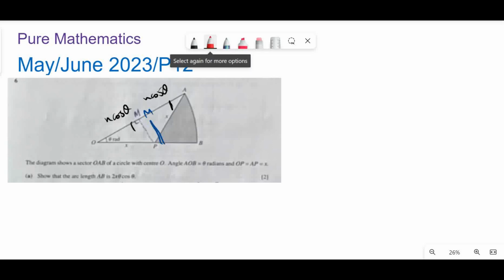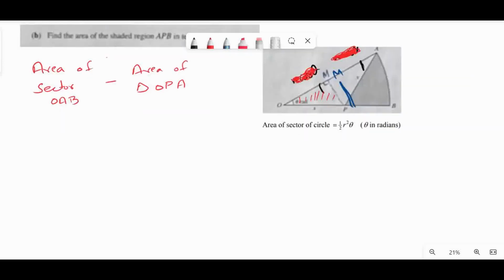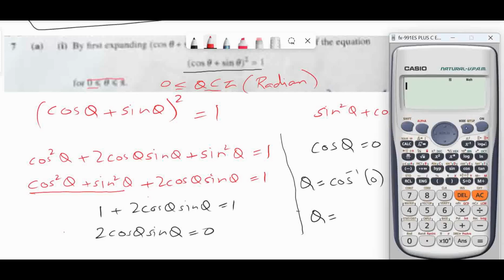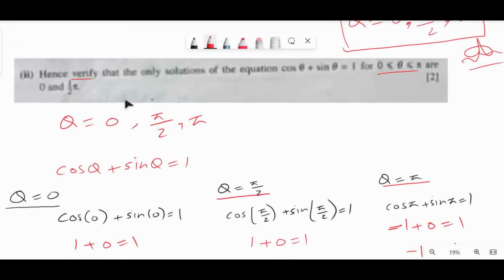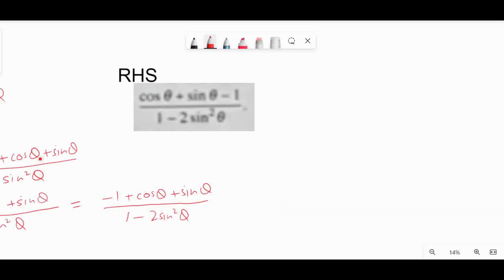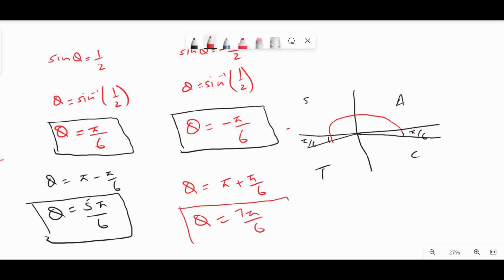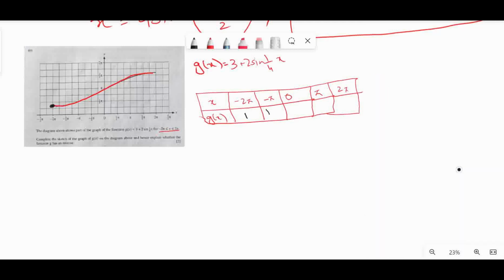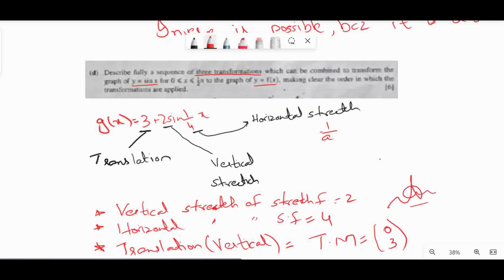Guided Solution | May/June/2023/P12 | Q6-Q8 | Pure Math | Math 9709 | A level | Paper 1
In this video we have discussed the Solution of Pure Mathematics Paper 1 , May June 2023 Paper 12
Intro: (0:00)
Question 06: (00:25)
Question 07: (13:20)
Question 08: (41:26)